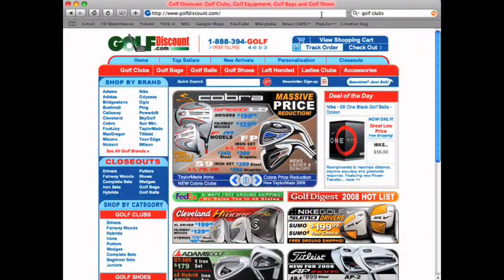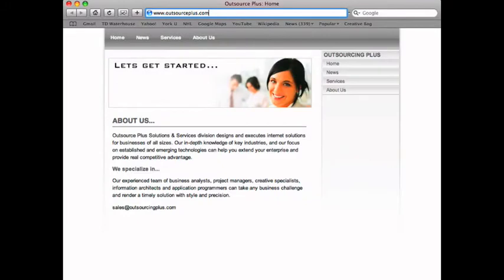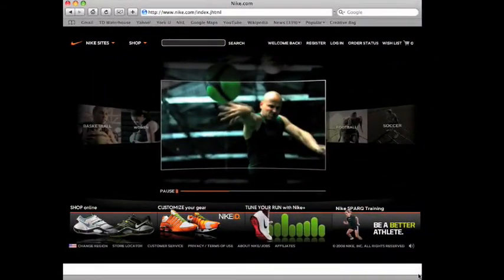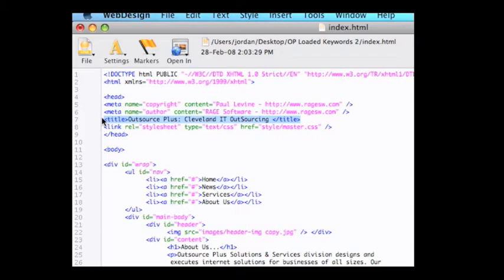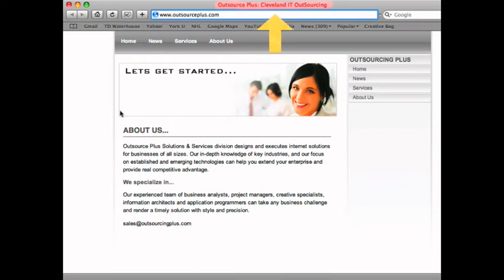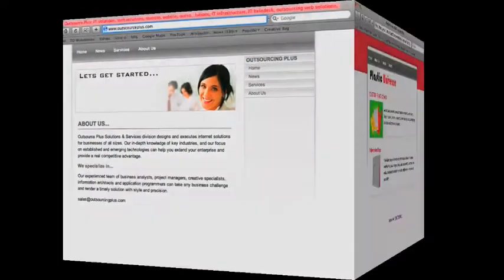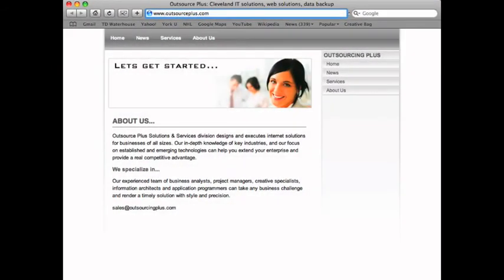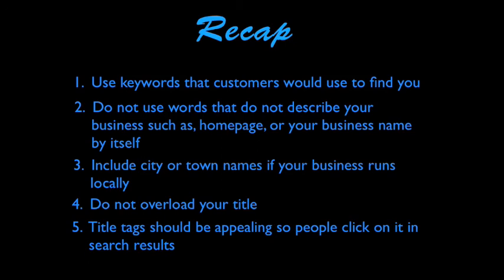Using Title Tags Effectively For Search Engine Optimization (SEO)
In this video, I explain what title tags are, and how they are important for SEO. I also explain how to properly create title tags and go avoid which mistakes to avoid when creating yours.